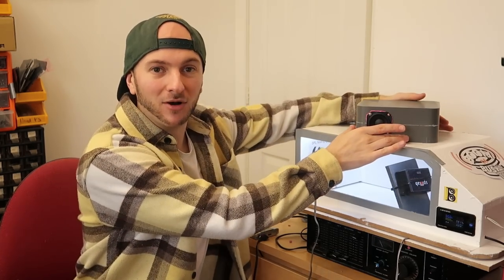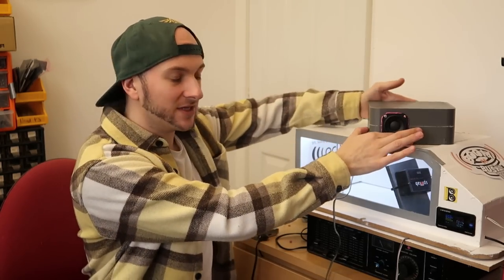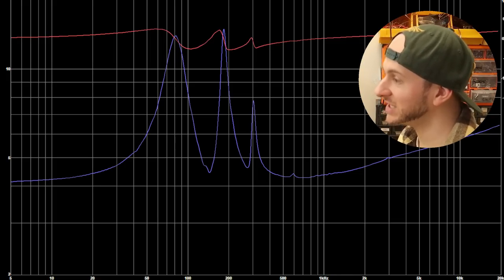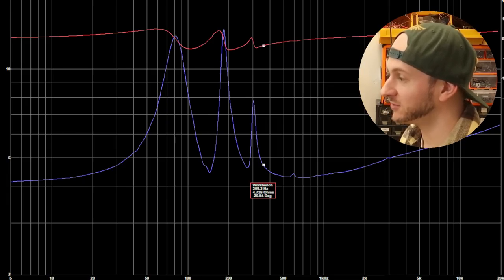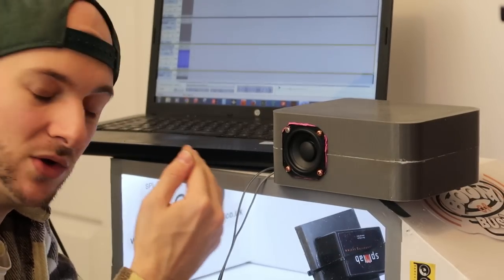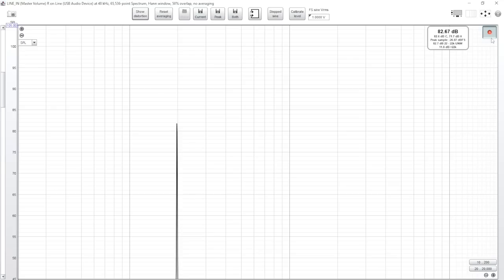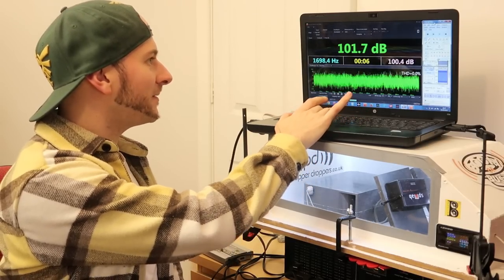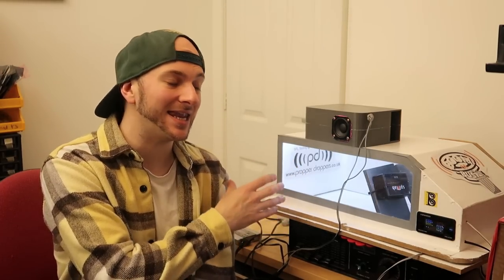Two Ported Boxes In ONE?! | Boom Or Bust S1E14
Enquiries? nsvaudio @gmail.com

Chapters:
0:00 Design Overview
2:11 Impedance Sweep
5:00 Open Air Listen
8:39 Bass Demos
11:27 DB Testing
13:54 Results